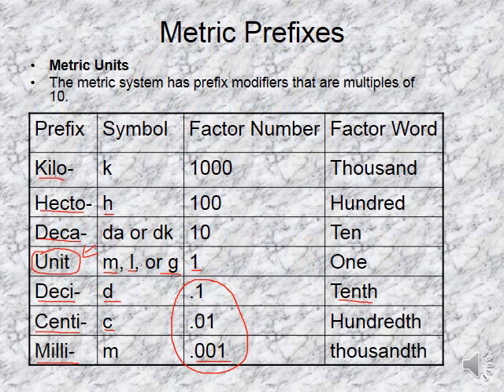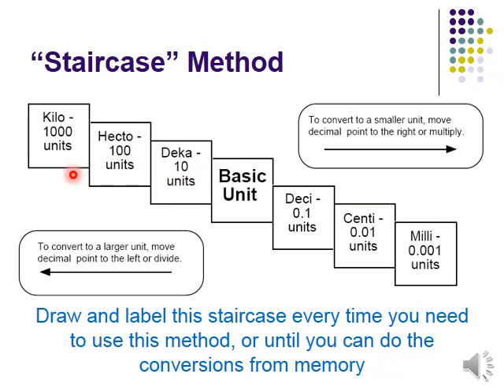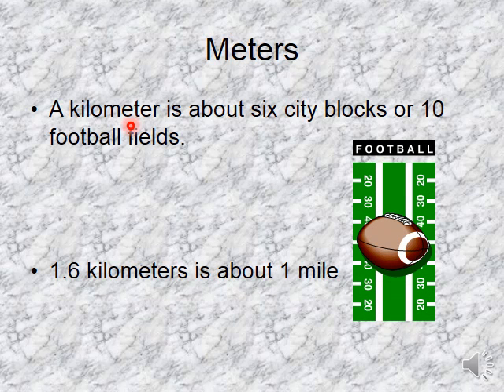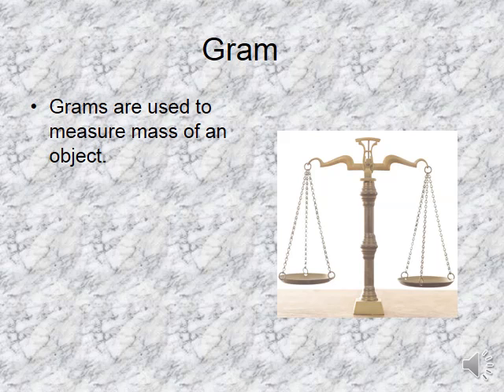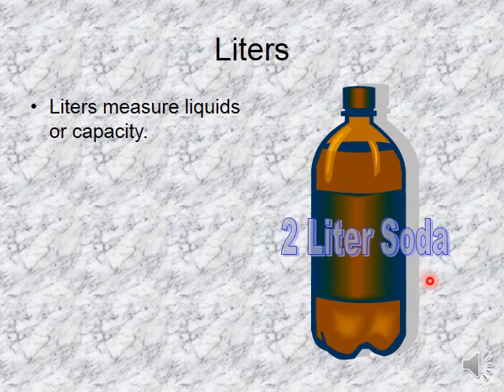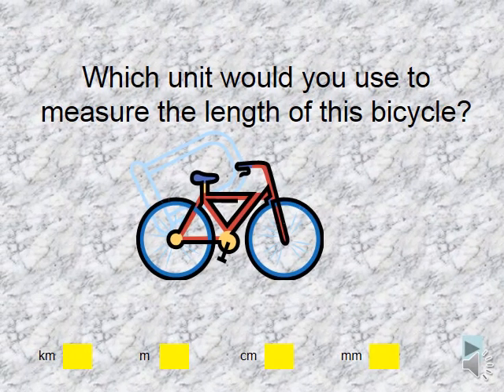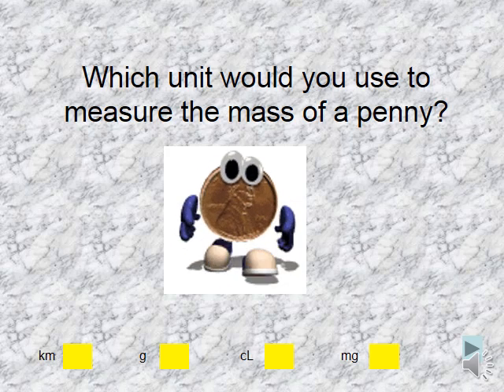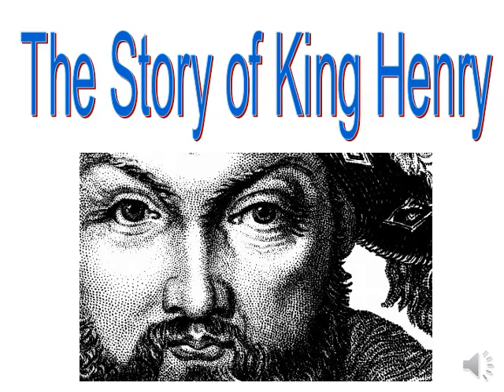VIDEOThe Metric SystemPLUSKingHenryVOICE